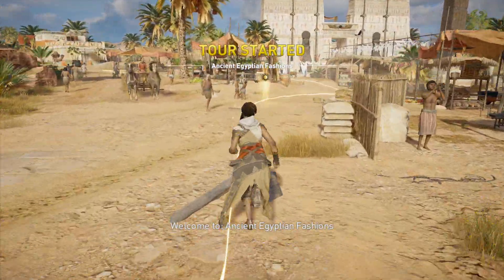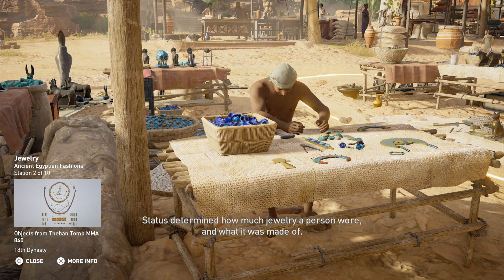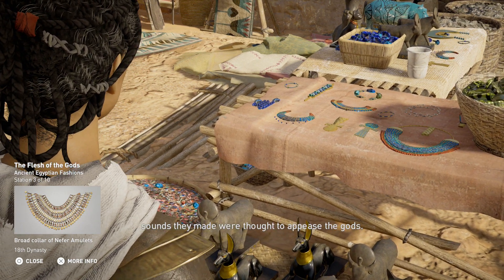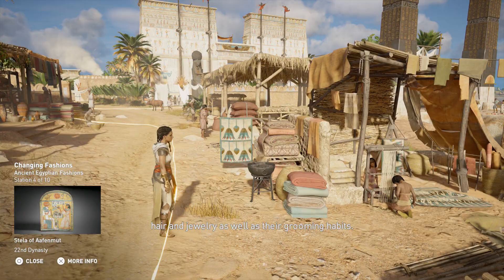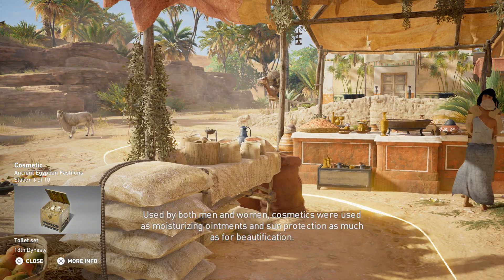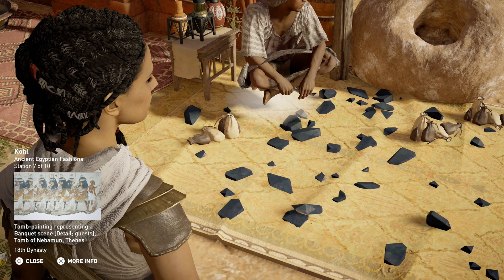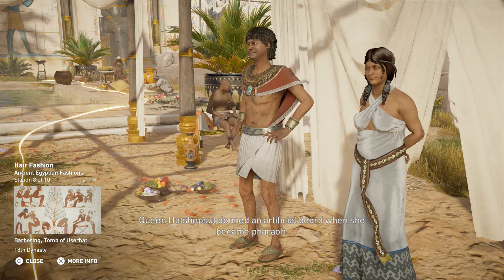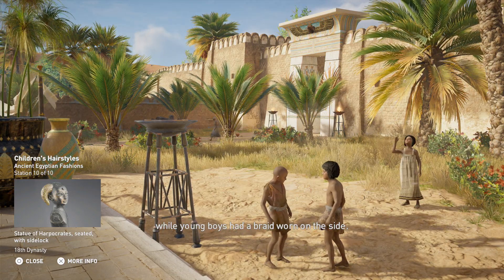Assassin's Creed Origins Mission Ancient Egyptian Fashions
Hello my name is visual walkthrough i am here to help you out with a game called Assassin's Creed Origins .